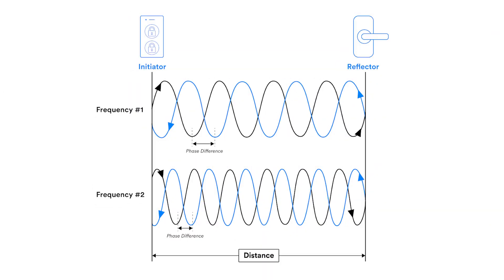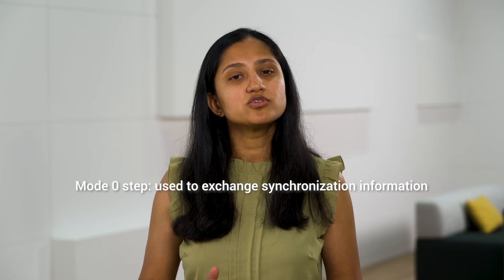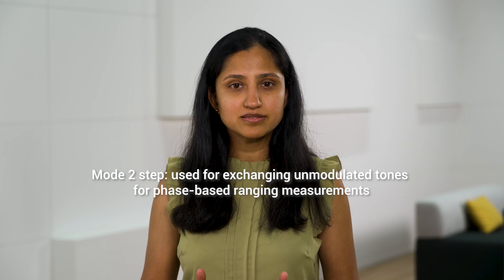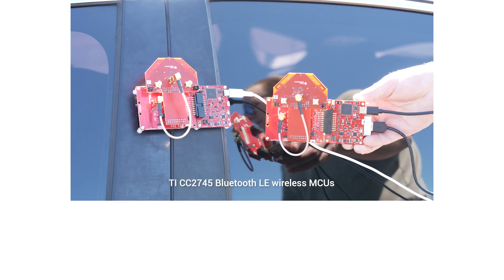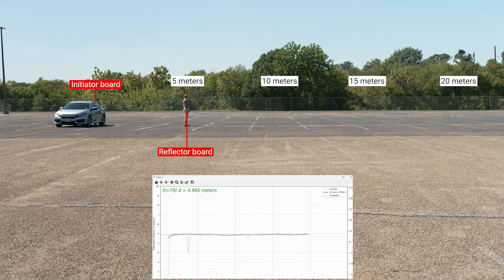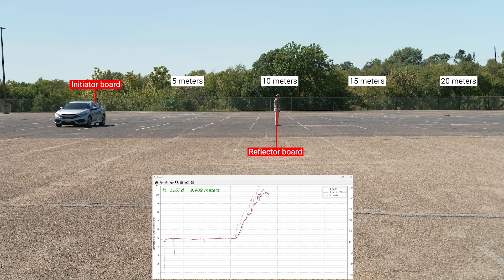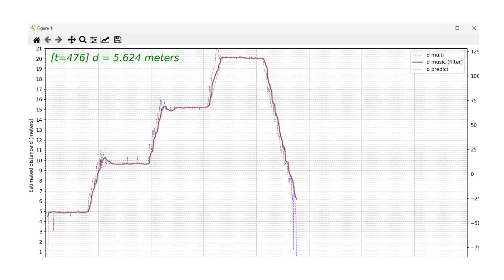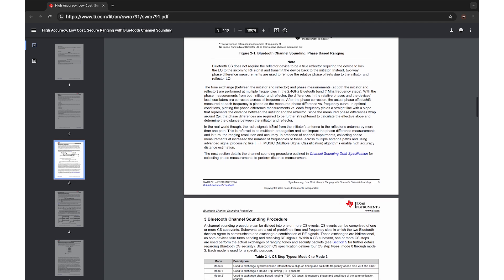Unlock accurate ranging with our Bluetooth® 6.0 wireless MCUs for Channel Sounding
See how our SimpleLink™ 2.4GHz CC27xx family of devices enable improved ranging technology for Channel Sounding, introduced in the Bluetooth® Core Specification version 6.0. Our devices are the industry's first with an integrated algorithm processing unit (APU) to help you perform Channel Sounding functions with high accuracy and low latency. We offer out-of-the-box algorithms for quick testing and customizations, as well as evaluation models and reference designs for antennas.
Read our application note on Channel Sounding